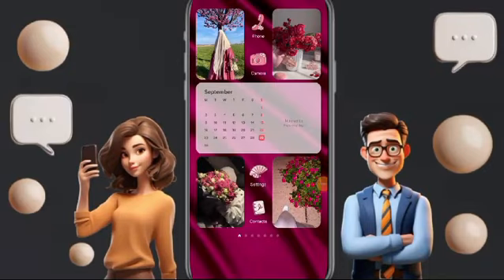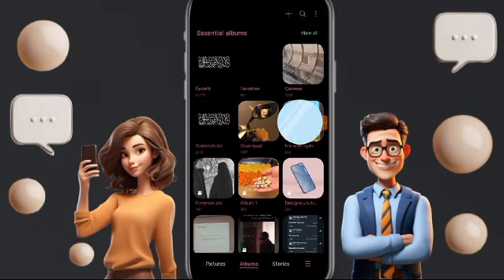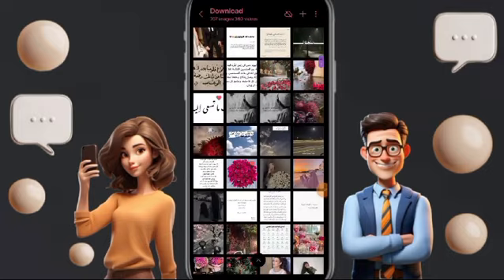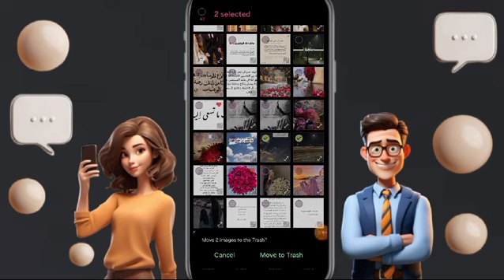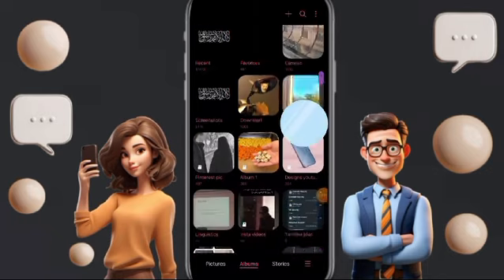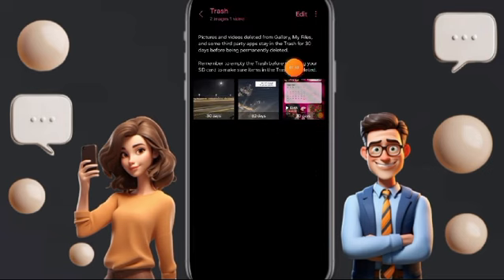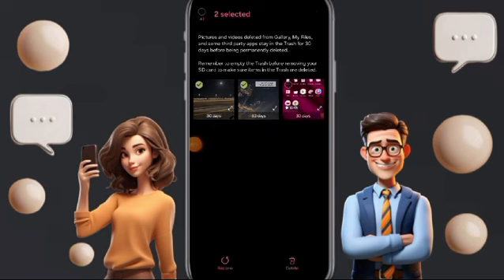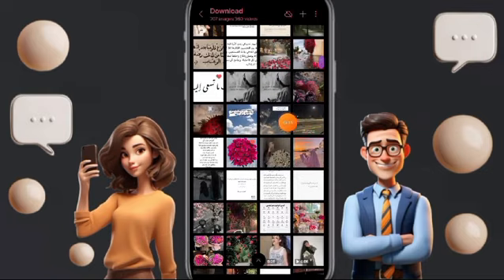How To Restore Or Recover Your Deleted Photos and Videos On Your Gallery /Samsung Phone🔄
📌You accidentally deleted your photos and videos then you want to recover them.
Let me help you and show to you how to restore them in easy way..